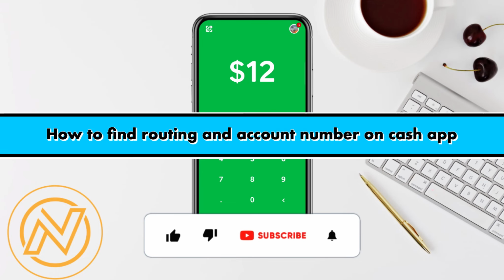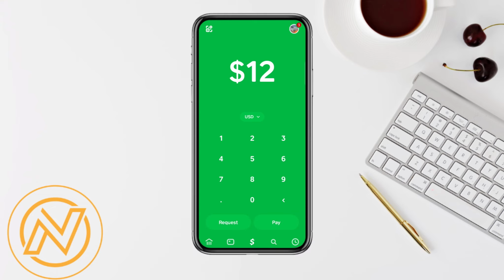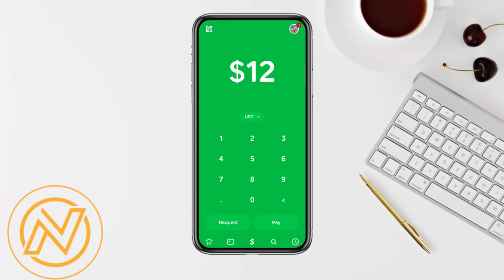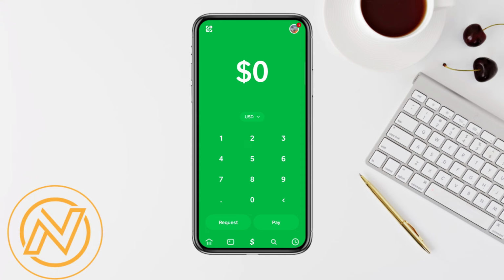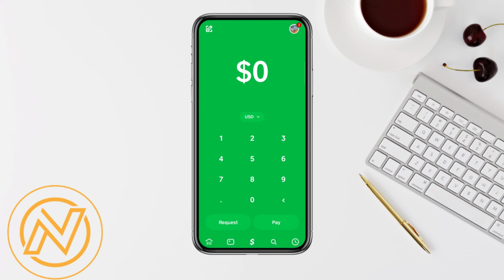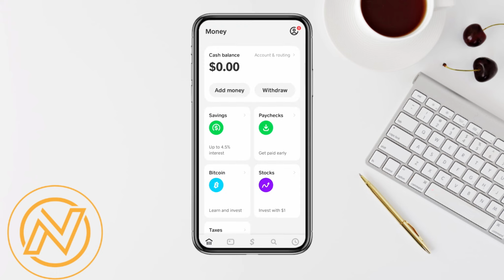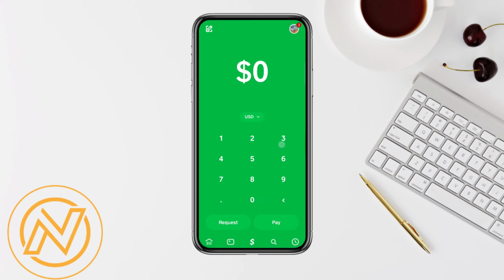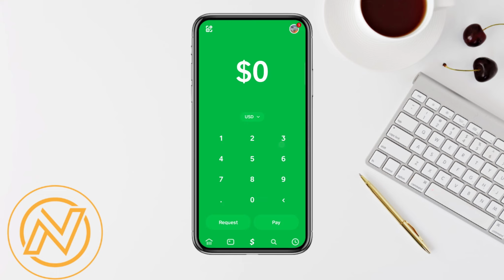How to find routing and account number on cash app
In This Video, learn .How to find routing and account number on cash app.
find routing. account number . cash app. routing and account .